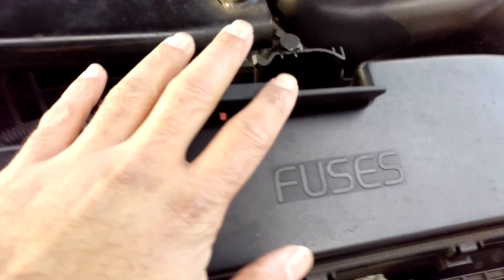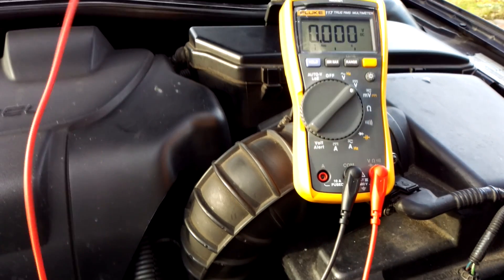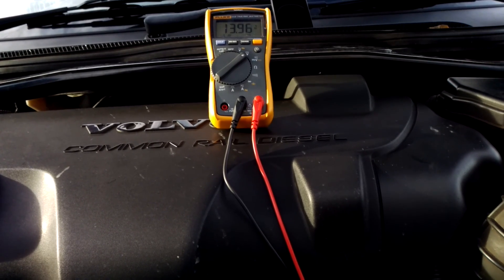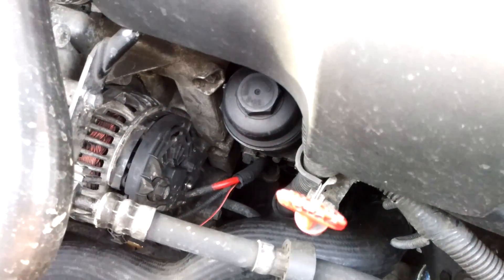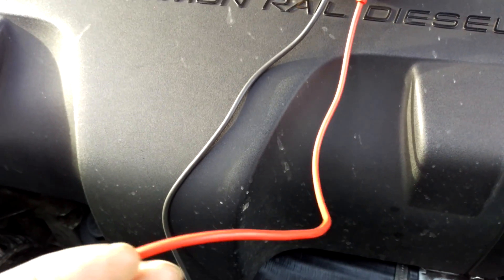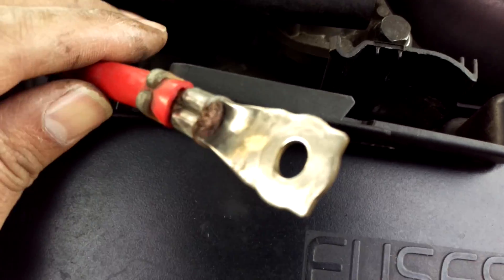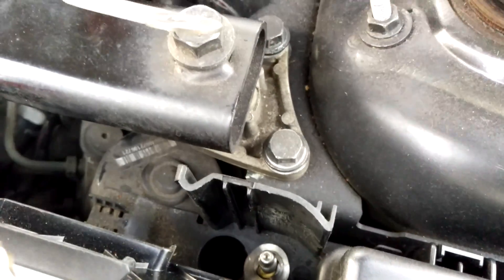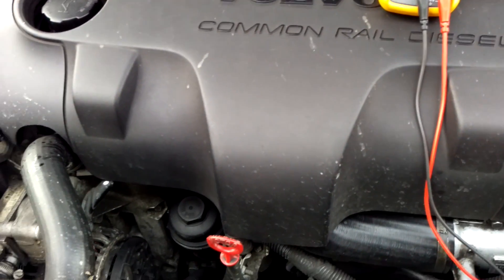How To Test an Alternator Part 1 Voltage Drop and Dirty Connections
Meters shown or similar to those in the video
Fluke 117
Fluke 115

Lower price alternatives
Uni-T Budget Multimeter
Uni-T Clamp Meter

In this first of a short series, I show you how to quickly establish whether a charging fault is due to a faulty alternator or something which is much quicker and cheaper to solve.